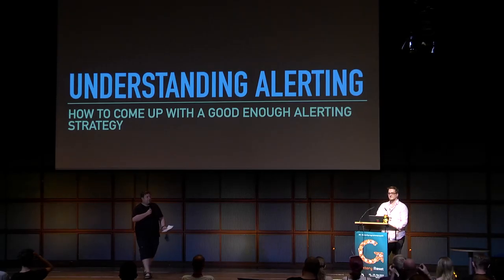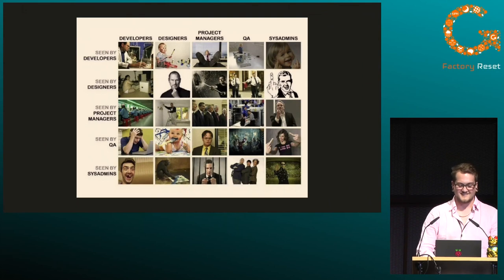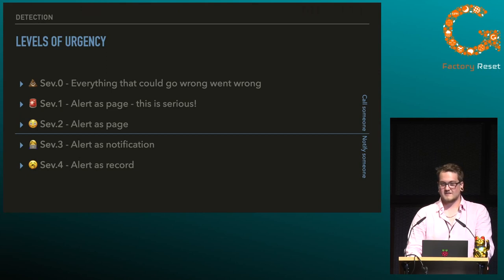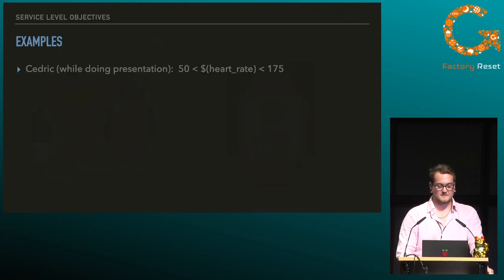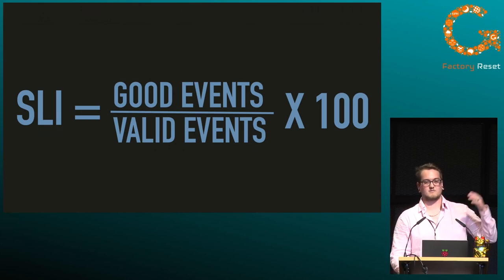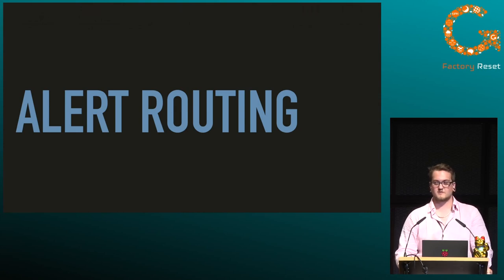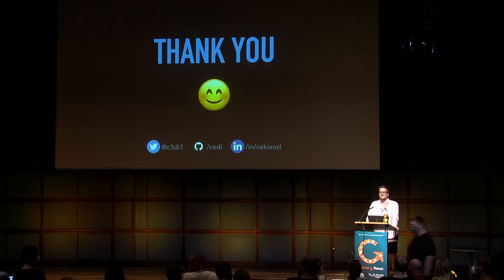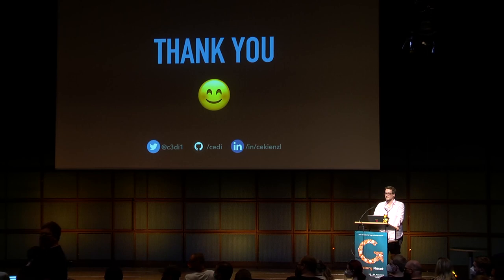Cedi: Understanding Alerting - How to come up with a good enough alerting strategy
Have you ever considered that your incident from last night might actually be something very positive? No? Then you should watch this talk!
I'm going to introduce you to some concepts in the domain of resiliency engineering and then have a look into how you can build an alerting strategy that doesn't page you unnecessarily at 3am.
We will have a look into various topics inside the monitoring and alerting domain and how to connect them to make your monitoring and alerting solution better.
We will not talk about particular tools or ready-to-use solutions but rather concepts how you can build a comprehensive system with any tool.

Cedi